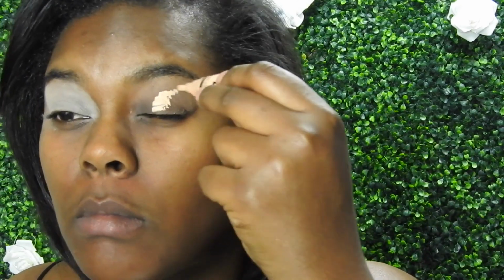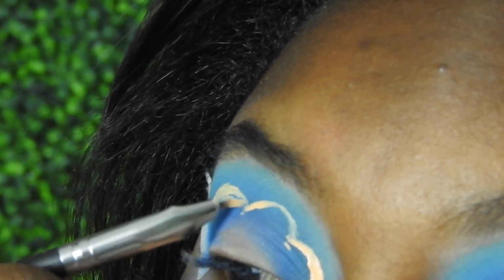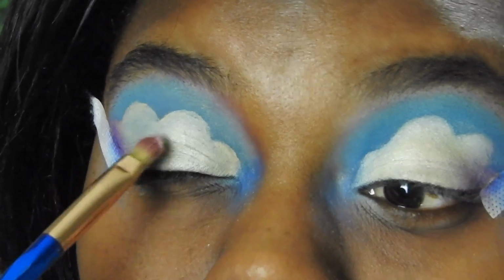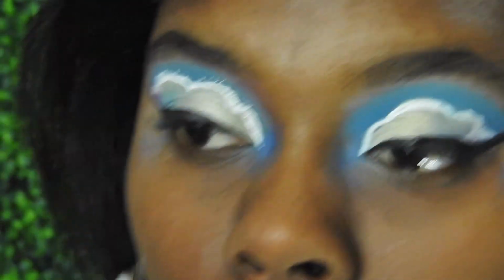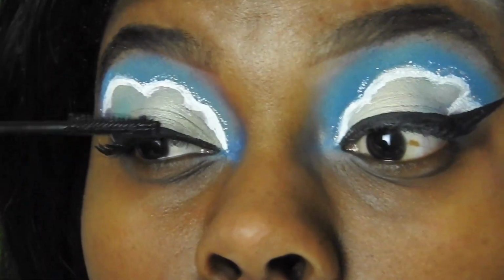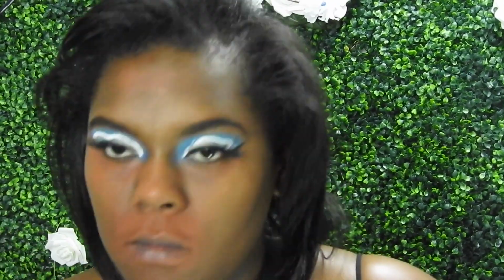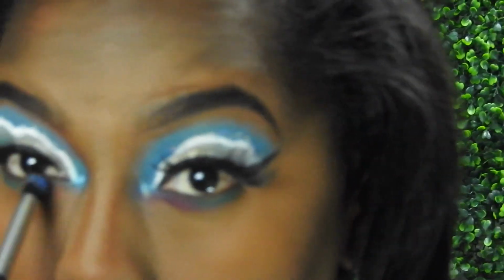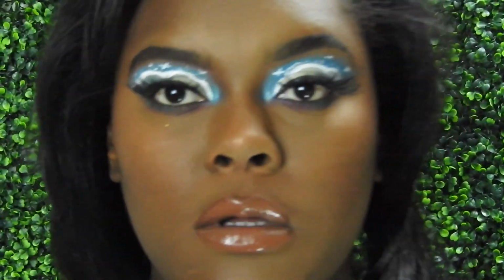GRWM | CLOUD CUT CREASE | MAKEUPBYLAYLALEE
Hey guys! Today I'm doing a cloud cut crease. This is my very first video and I', so excited!